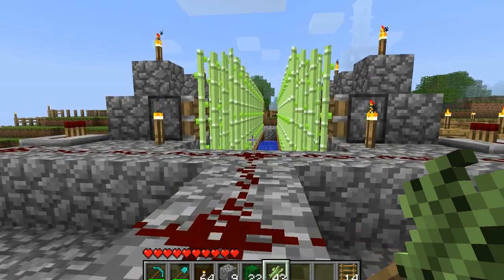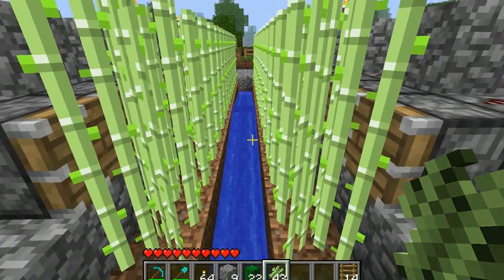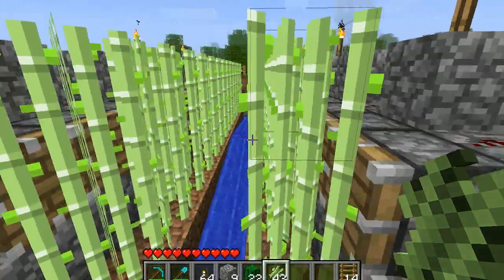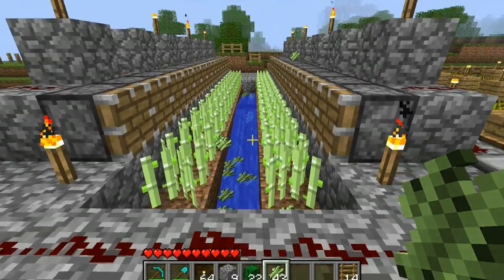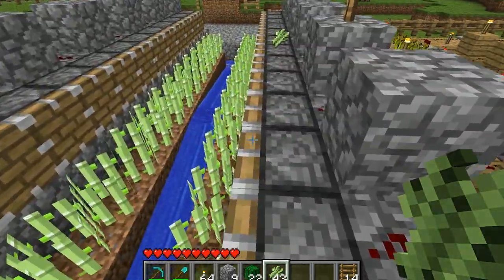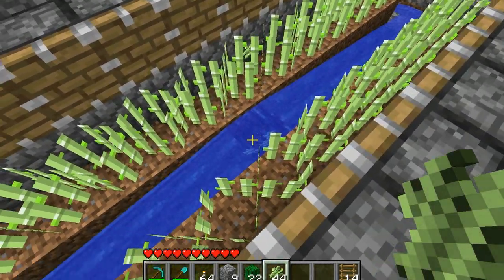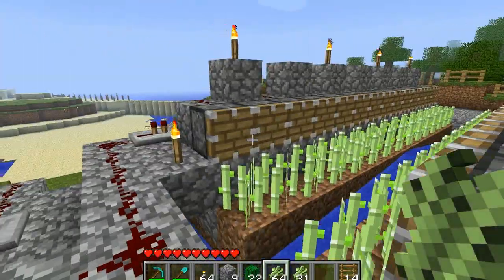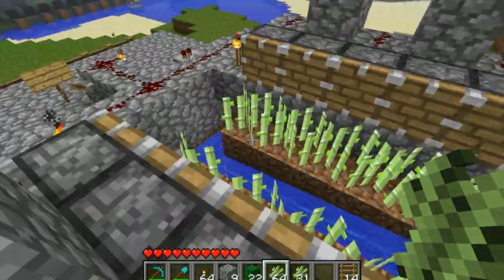Minecraft - Automatic Sugarcane Harvester using Pistons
My first design of an automatic sugarcane harvester that uses the new official pistons.